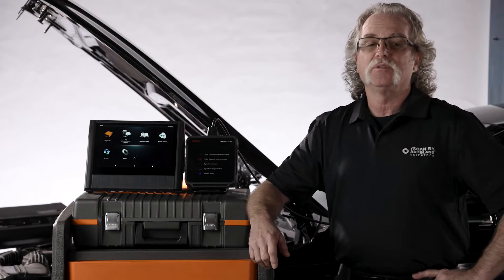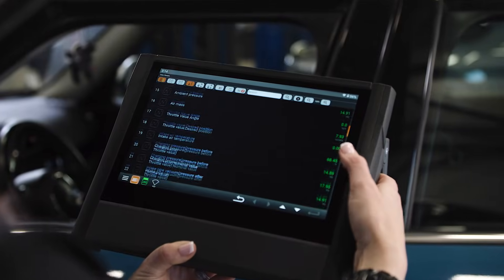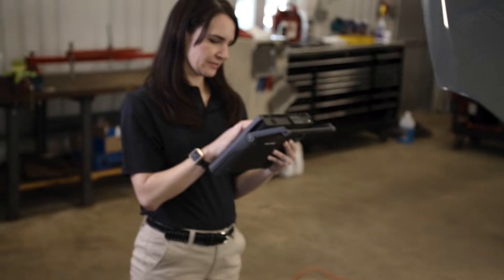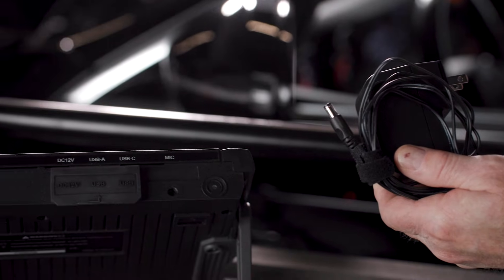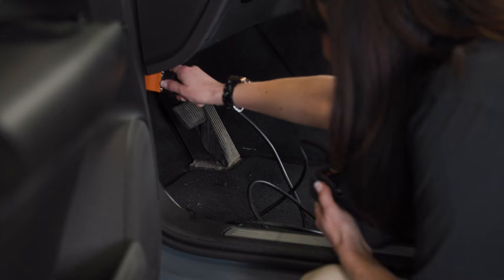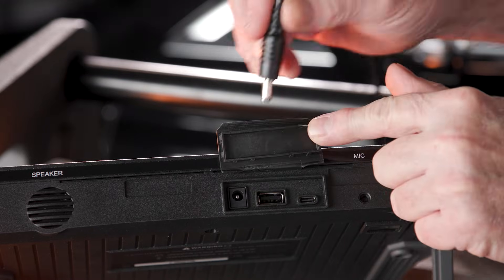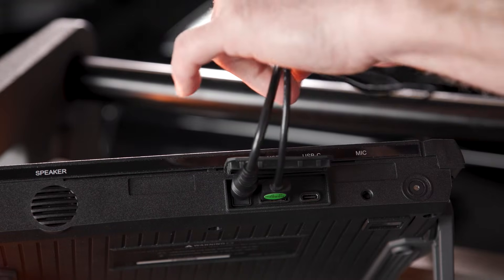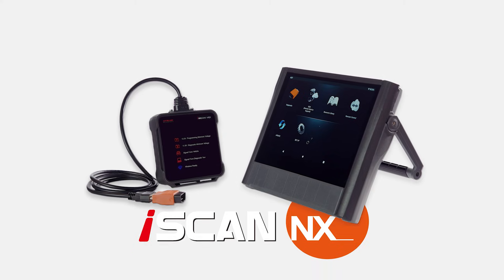iSCAN NX - What Comes in The Case - Unboxing Explained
The new iSCAN NX and what comes in the box.

The NX is a lithium ion powered, quad core equipped, dual Wi-Fi card diagnostic monster / platform

The VCI is used for the wireless connection to the vehicle and can be used as a standalone IMS2 and J2534 pass-thru device

You’ll get a DC power supply for charging the NX as well as providing DC power to the NX and VCI when needed.

You get an OBD II main cable and 16 pin connector, both of which are DoIP integrated.

A power cable to link the NX to the VCI when you want to power your NX directly from the vehicle

And a USB A to USB C cable for hardwired programming

And if using both at the same time, included are clips to keep your cables neat.